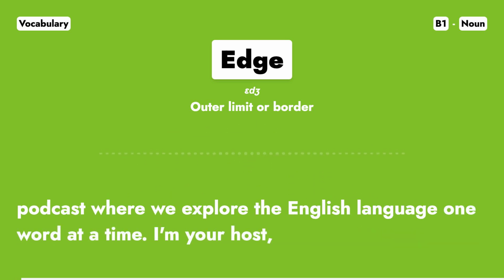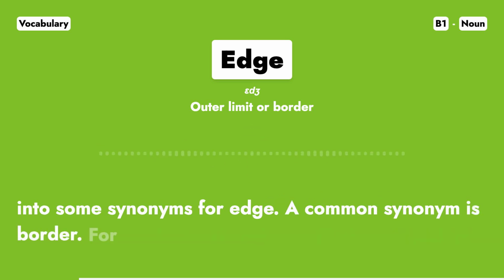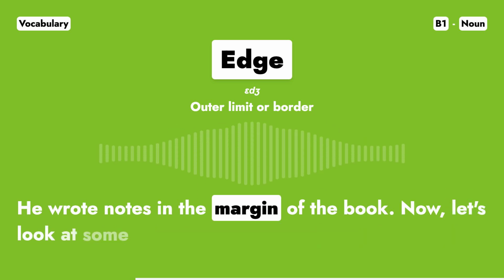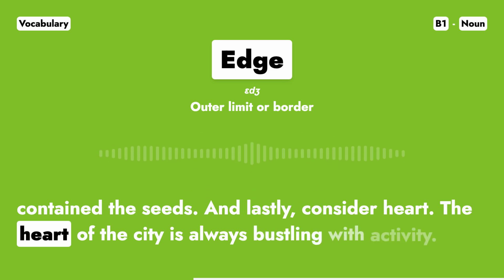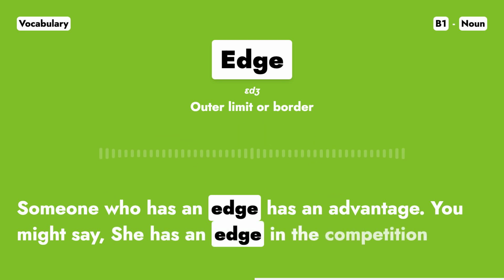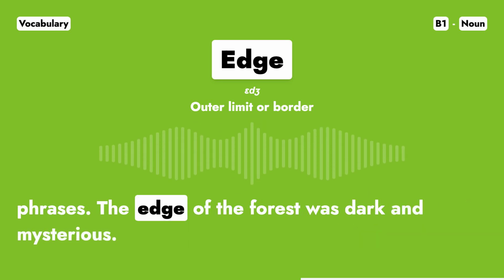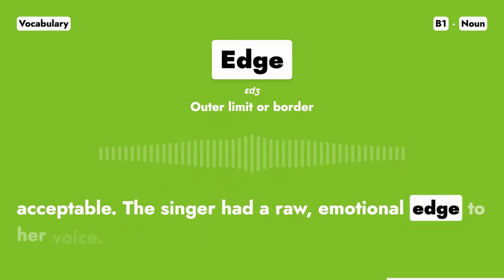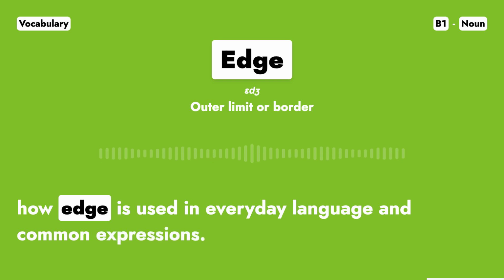#125 – "Edge" | Learn B1 English Noun – Be careful and stay away from border.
*Learn Edge – Must-Know Vocabulary for B1 Level! | Noun Explained*

*Want to improve your English vocabulary and speak more confidently?* In this quick lesson, we’ll teach you *everything you need to know about the word "Edge"* —perfect for B1-level learners! Whether you’re just starting your English journey or refreshing the basics, this video will help you *boost your daily English communication skills*.

What You’ll Learn in This Video:
✅ *Pronunciation* – Learn how to say "Edge" easily and correctly.
✅ *Meaning* – Understand its definition: *"Outer limit or border"*
✅ *Part of Speech* – See how "Edge" works as a Noun in simple sentences.
✅ *Real-Life Examples* – Discover how to use "Edge" in sentences you can actually use every day.

The word *"Edge"* is a super useful way to talk about *boundaries, advantages, and risks* in English. It’s one of the basic words B1 learners must know to make their speech more natural and clear. By mastering it, you’ll feel more confident in conversations, writing, and even exams.

Word Breakdown:
• *Vocabulary Level* : B1
• *Part of Speech* : Noun
• *Word* : Edge
• *Definition* : "Outer limit or border"
• *Synonyms* : Border, Rim, Verge
• *Antonyms* : Center, Middle, Interior
• *Example Sentences* :
  1. Be careful near the edge of the cliff.
  2. The company has an edge over its competitors due to its innovative technology.
  3. She sat on the edge of the bed, deep in thought.

Tips for Beginners:
👉 Start using "Edge" in your daily conversations. For example: *"He lives on the edge of town."*
👉 Compare it with similar words like "Border" to understand subtle differences.